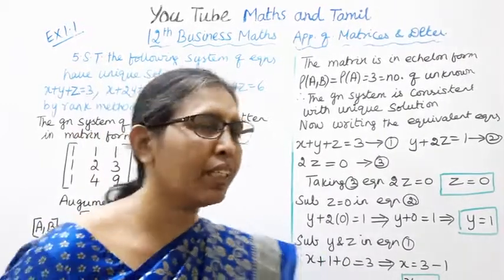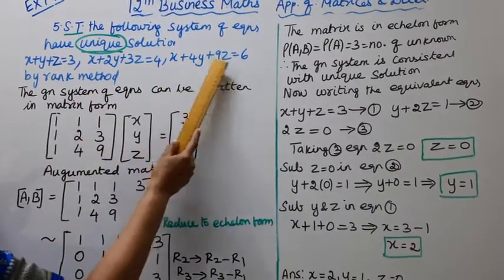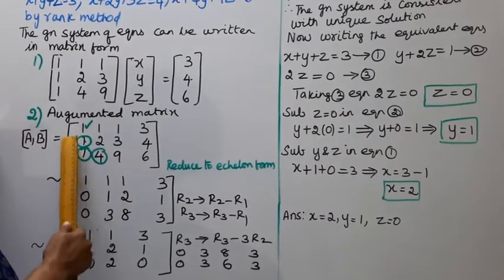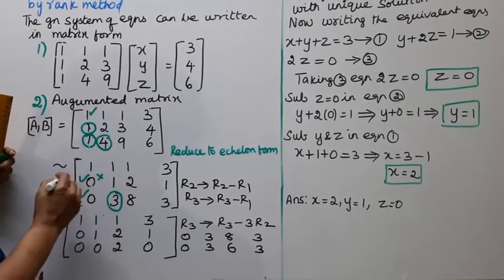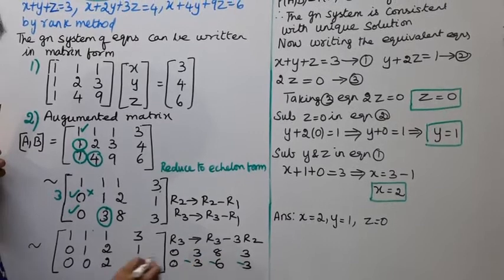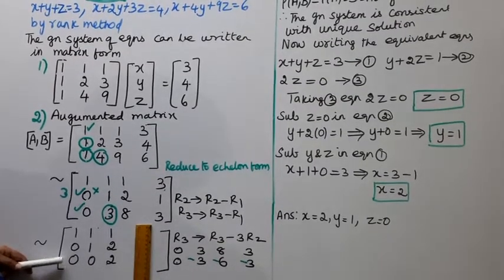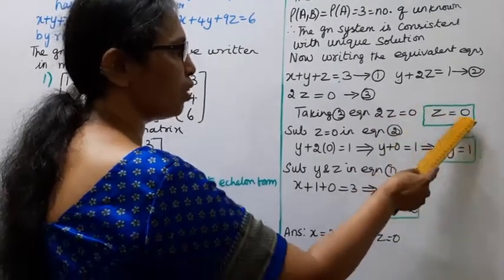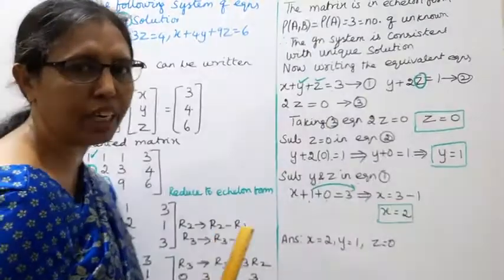T.N. 12th Business Maths Exercise:1.1 Sum - 5 | Matrices & Determinants.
.Dear Students,
New Syllabus
Applications of Matrices & Determinants  Chapter - 1

tn12thbusinessmathsex:1.1-5#tn12thb.m.ex:1.1-5#ex:1.1-5#mathsandtamil